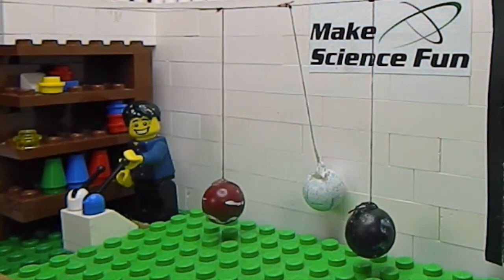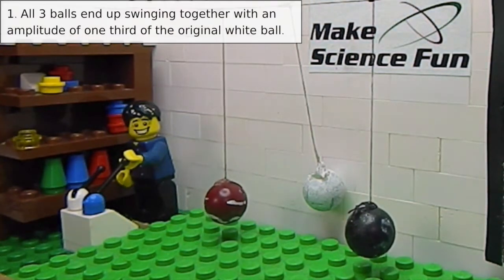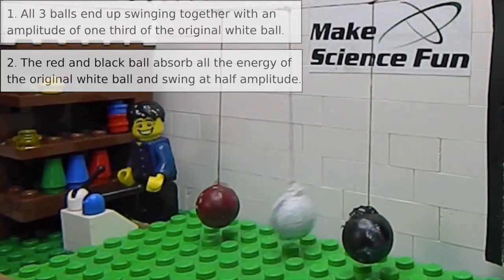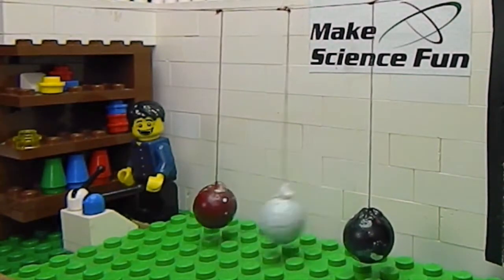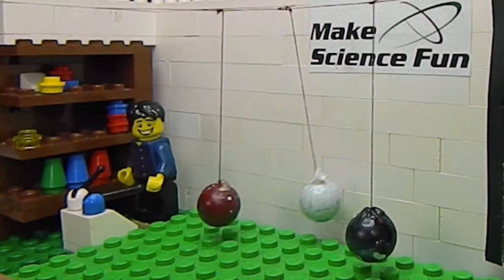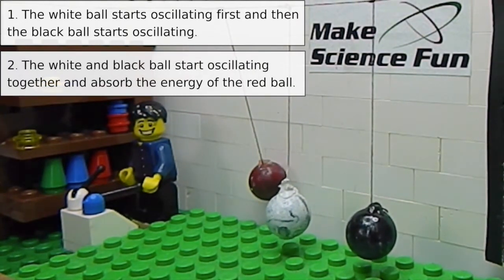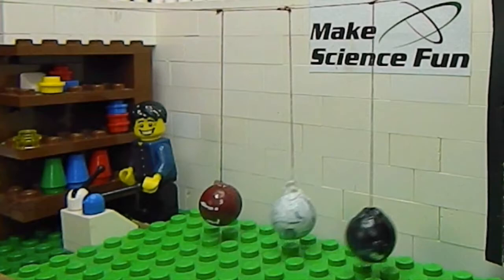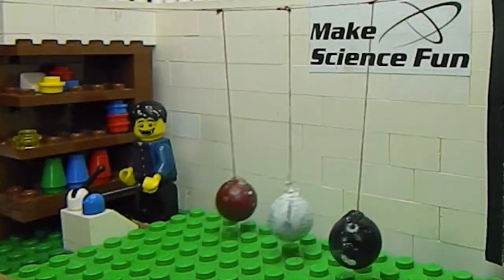Tiny Science pendulums – Make Science Fun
In this fascinating episode the viewer has to predict what will happen when a particular pendulum is released.

The aim is to make it to the end without making any mistakes!

So go ahead…Make Science Fun in 2015!!